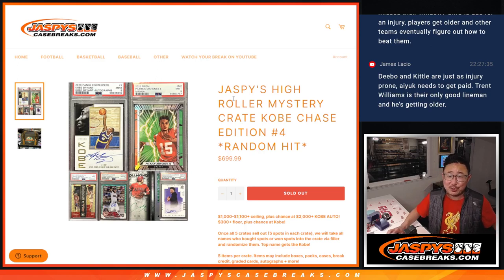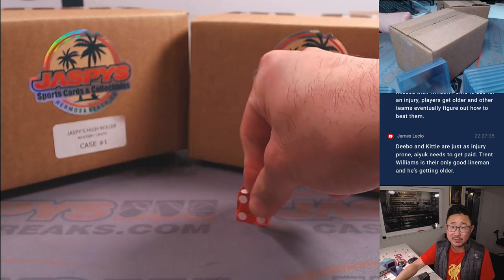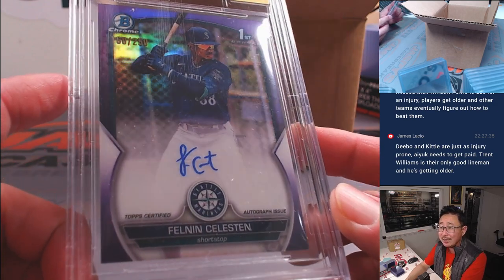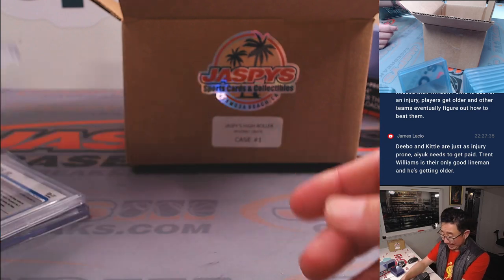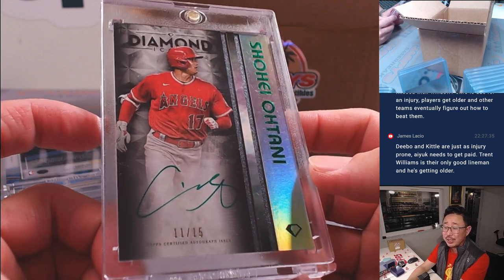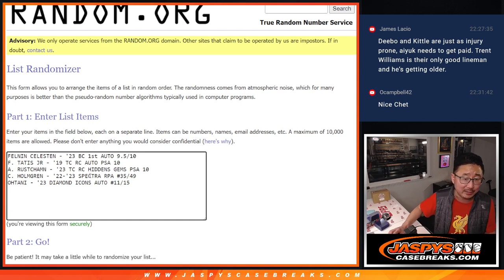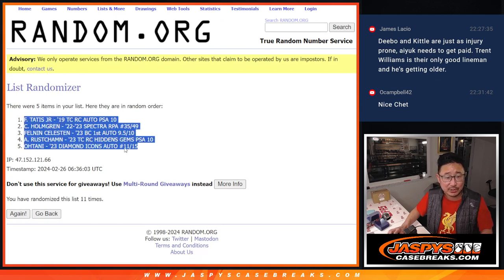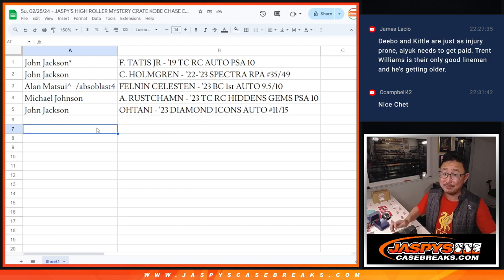Su, 02/25/24 - JASPY'S HIGH ROLLER MYSTERY CRATE KOBE CHASE EDITION #4 *RANDOM HIT*